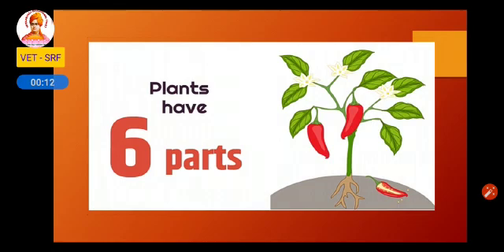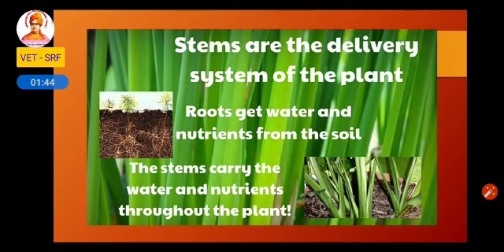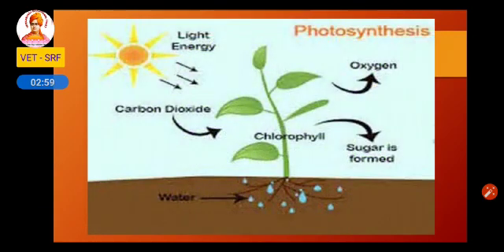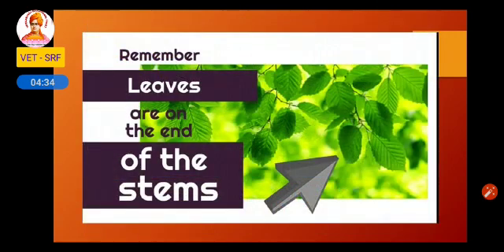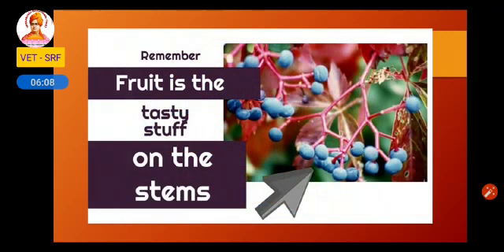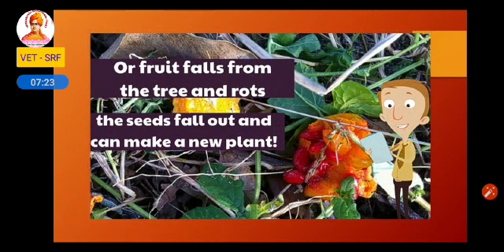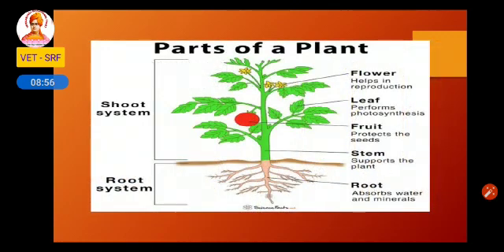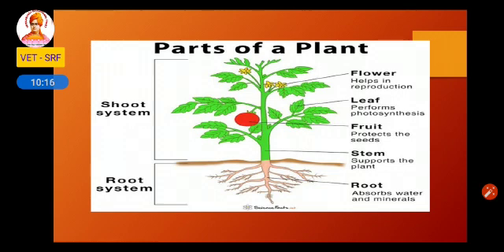Structure &function of plants for Grade 6